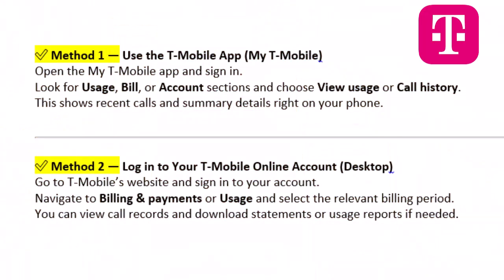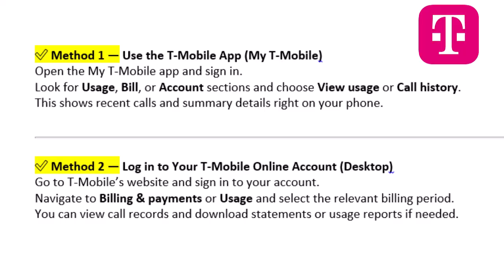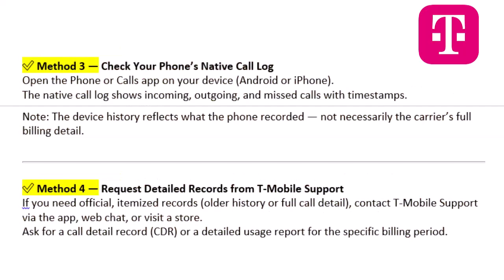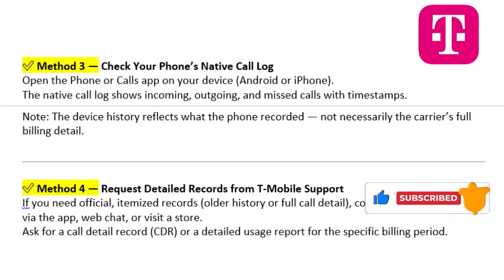How To See T Mobile Call Log | How To View T-Mobile Call History Online (Step-By-Step Guide)